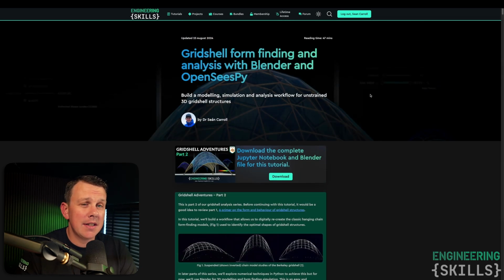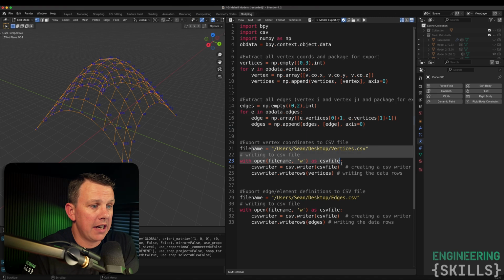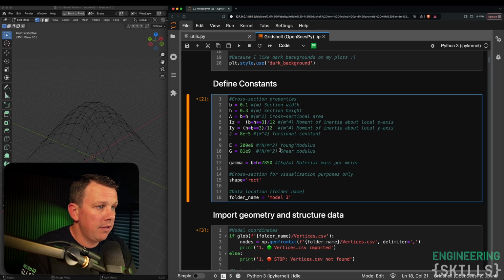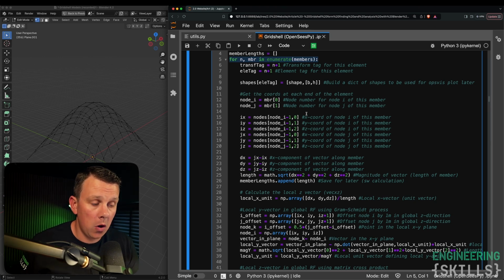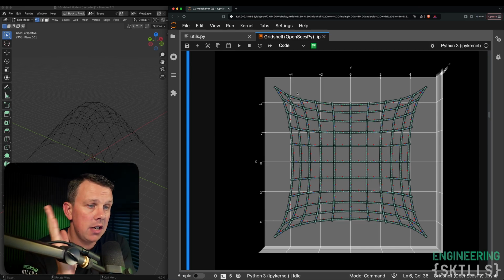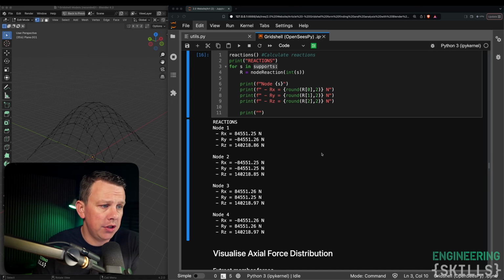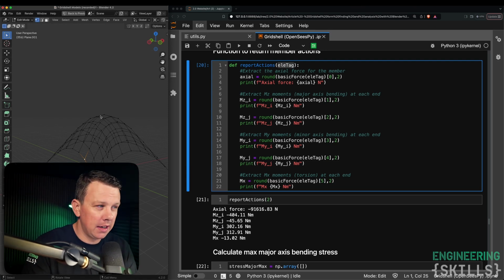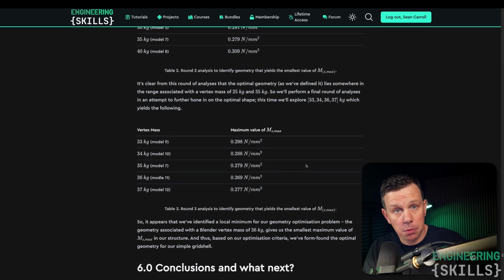OpenSeesPy and Blender: 3D Gridshell Modelling and Analysis | EngineeringSkills.com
In this tutorial, we build a modelling, simulation and analysis workflow for unstrained 3D gridshell structures using Blender and OpenSeesPy.

Read a detailed breakdown of the project and download the complete Jupyter Notebook and Blender file over on EngineeringSkills.com

This is the second part of our gridshell analysis series; in it, we'll build a workflow that allows us to digitally re-create the classic hanging chain form finding models used to identify the optimal shapes of gridshell structures.

We'll use Blender for 3D modelling and form finding simulation and OpenSeesPy to evaluate the stresses developed within the form-found structure.

After completing this tutorial, you'll have a good understanding of how to build a modelling, simulation and analysis workflow for unstrained 3D gridshell structures.

Timestamps
00:00 Intro
00:48 Form finding in Blender
07:18 Exporting data from Blender
11:39 Notebook setup and data import
18:33 Plotting the structure
20:41 Building the OpenSeesPy model
30:40 Plotting the model with OpsVis
33:27 Loading due to self-weight
36:50 OpenSeesPy analysis & results
37:24 Deflected shape
39:44 Reaction forces
40:28 Plotting axial force distribution
45:15 Plotting bending moments
48:34 Optimising gridshell geometry
58:05 What next?